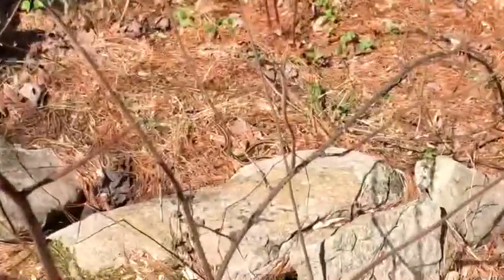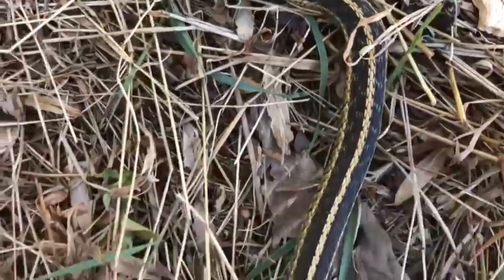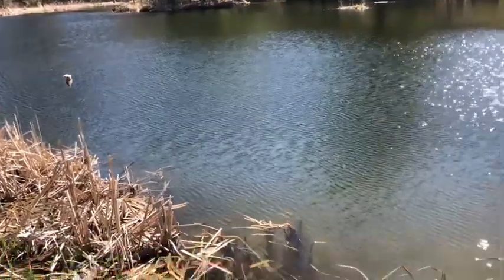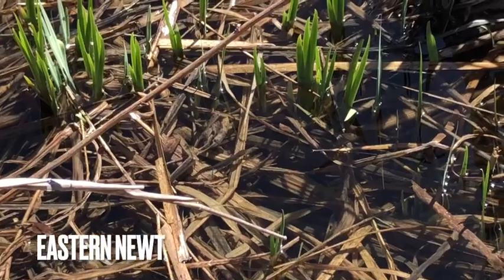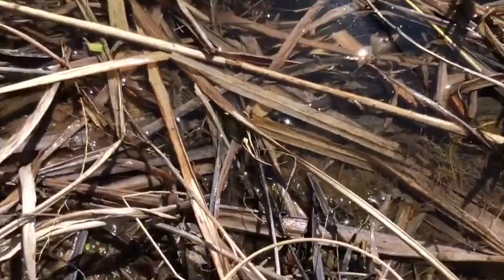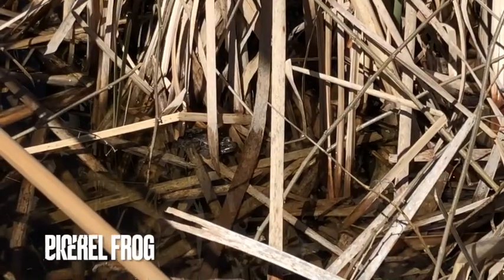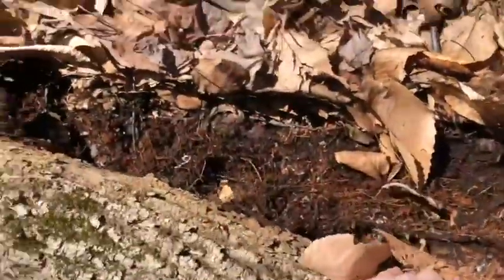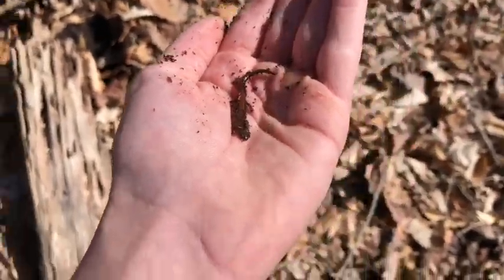Snake hunting in Pennsylvania: early spring!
First snake of the year!

0:00 - Introduction
0:22 - Garter snake
1:05 - Eastern newts
1:58 - Pickerel frog
2:08 - Redback salamander